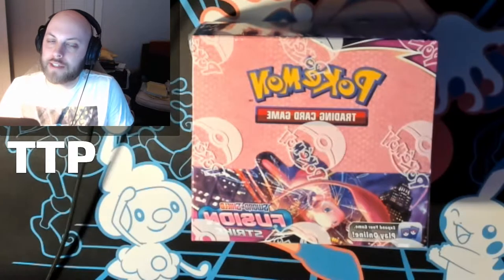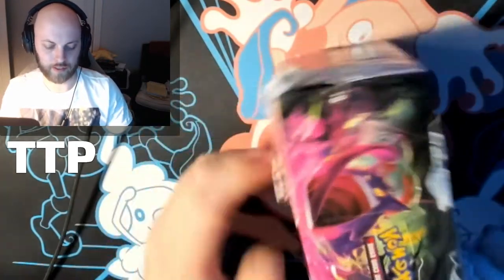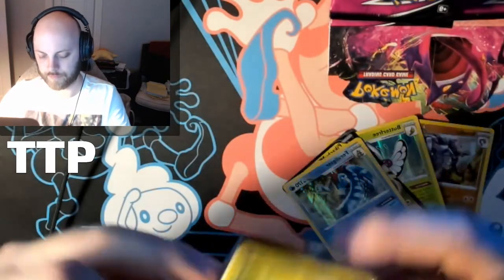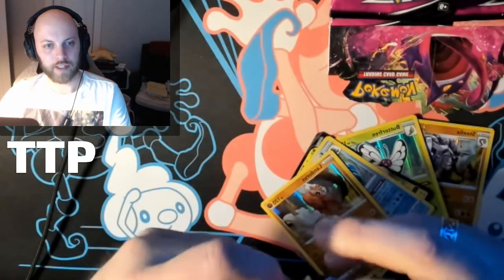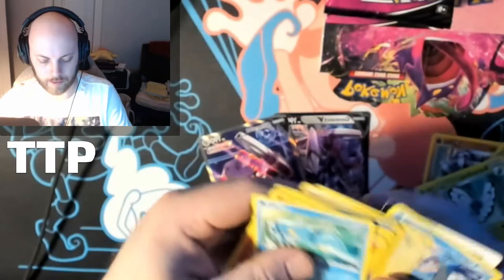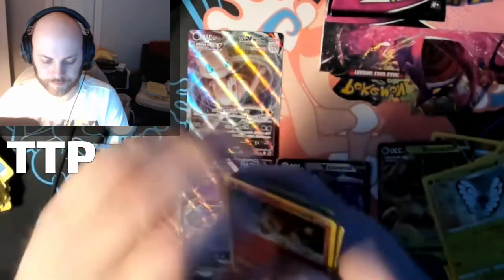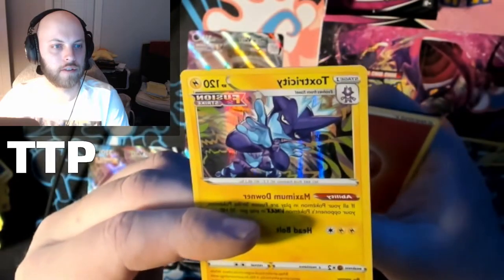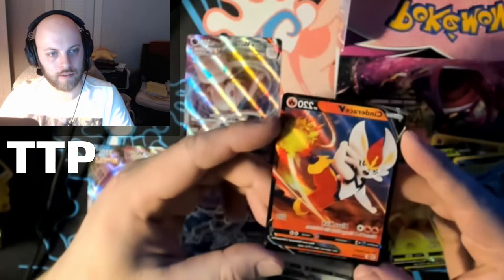Lets Play the Fusion Strike Booster Box Game!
The idea of the game came from The Professor at Tolarian Community College. The idea is you open up a booster box, and see if the cards you open you can make the money back you spent on the box by selling them. If so, sell them, buy another box and repeat until you don't make your money back.